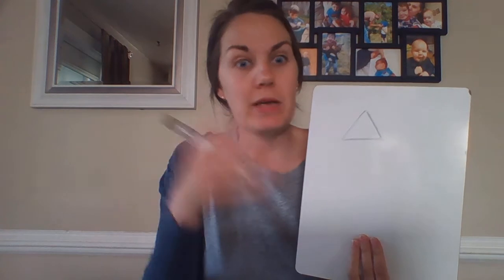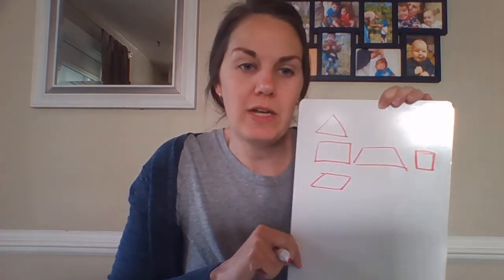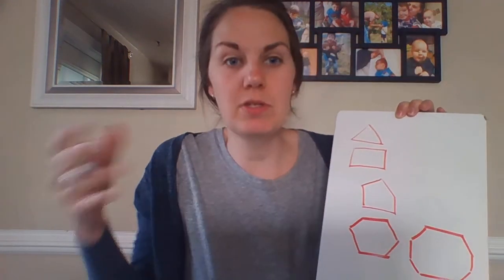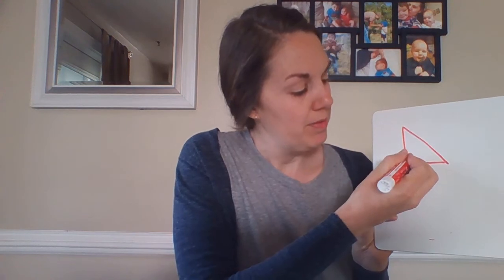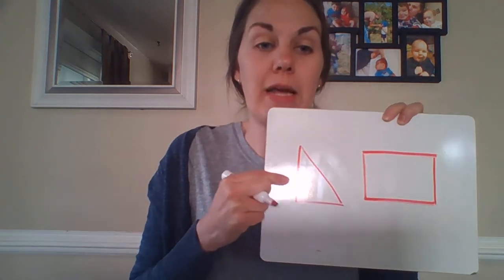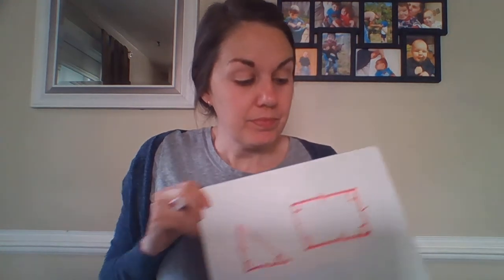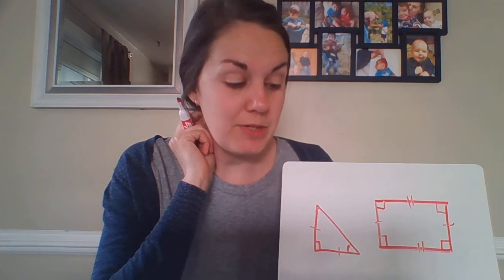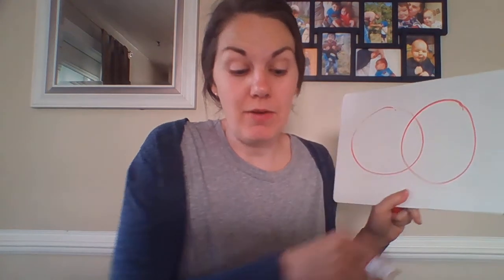Grade 3 Ready Math Lessons 30 & 31